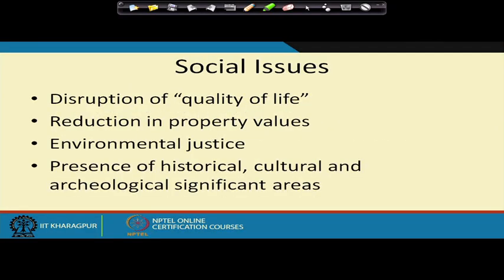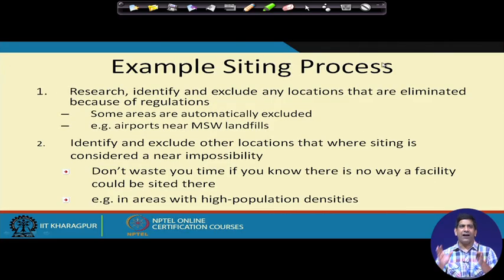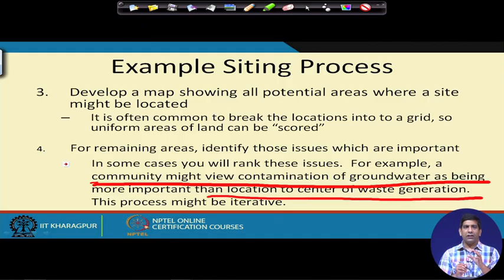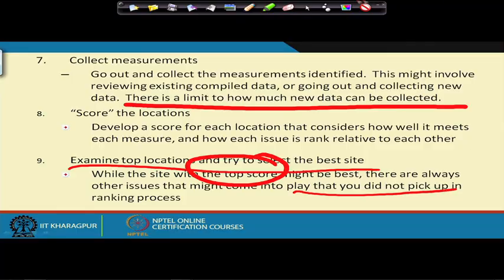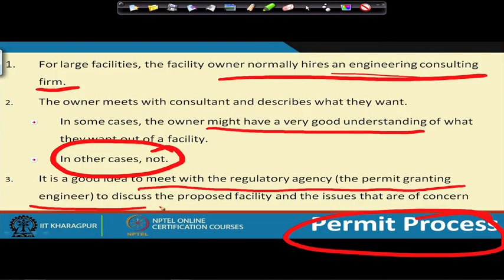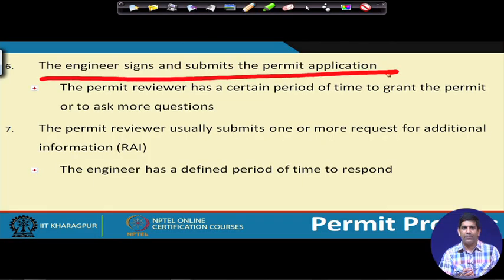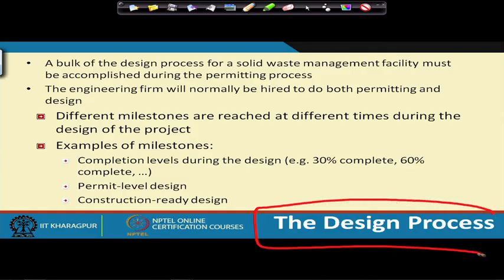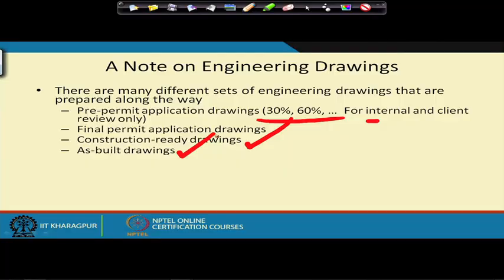Lecture 45 : Landfill Disposal (Contd5.)